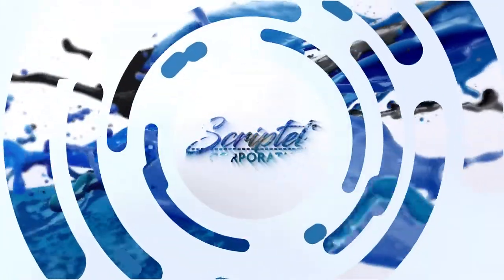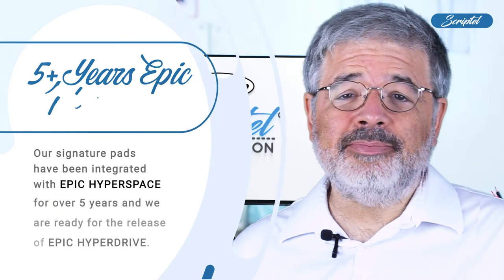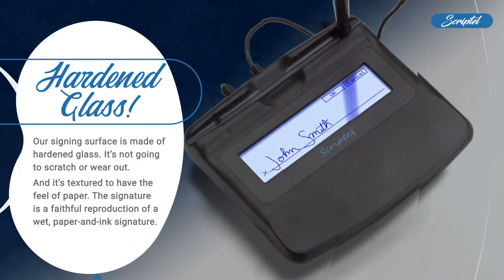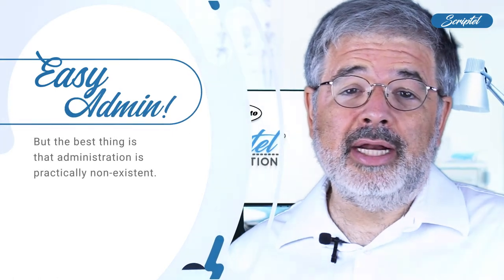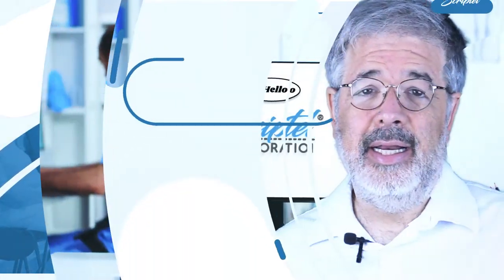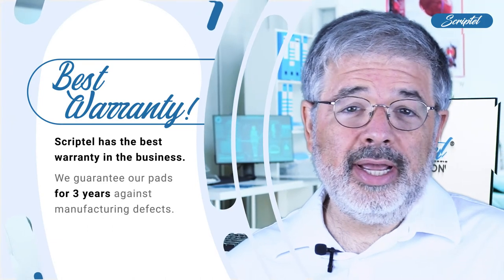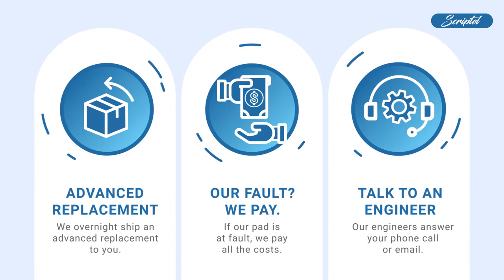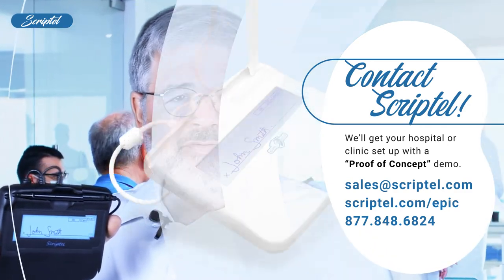Epic Hyperdrive Signature Pad Alternative: Capture signatures with Industry Best for Less: Scriptel!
5+ years integrated with Epic, our signature pads are a great alternative to what you've been using. Easy administration, installation, and use. You can even hot swap them without re-starting your session or application. With an industry-best 3-year warranty, give Scriptel signature pads a try!